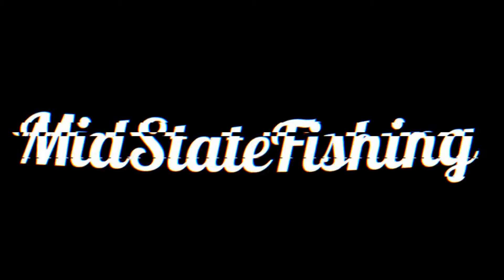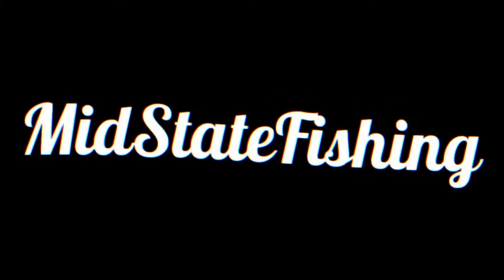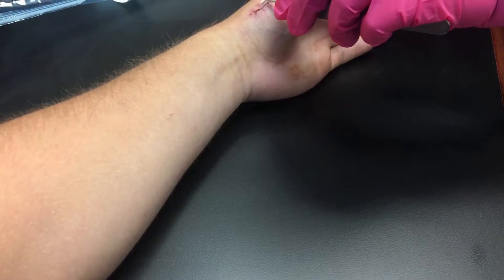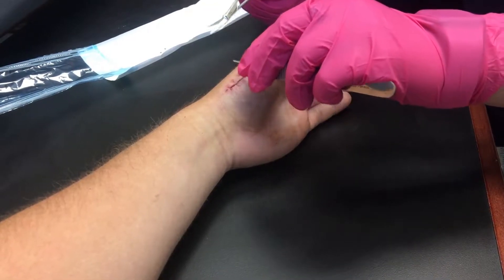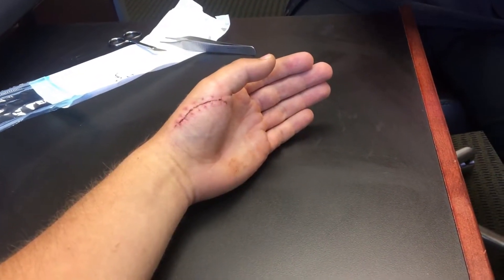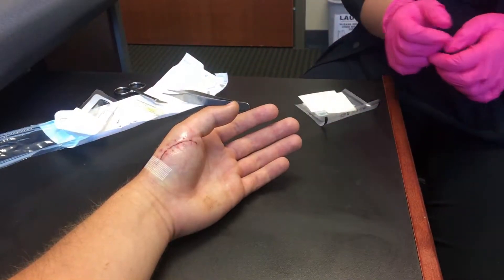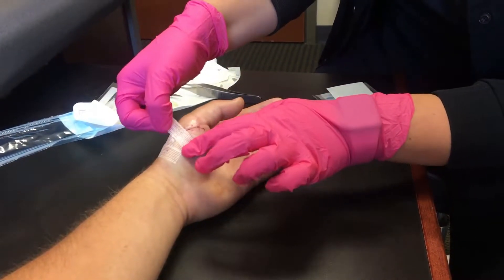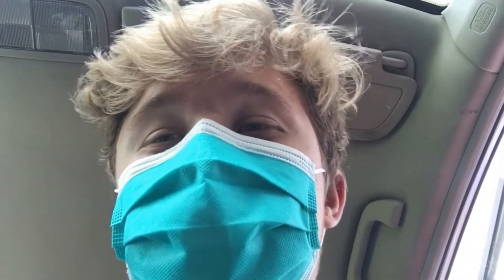Finally Got Stitches Out!! we had to go back.. (Update Video)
I went in to get my stitches out back thought it was too soon and went in for a checkup to make sure it was healing right.